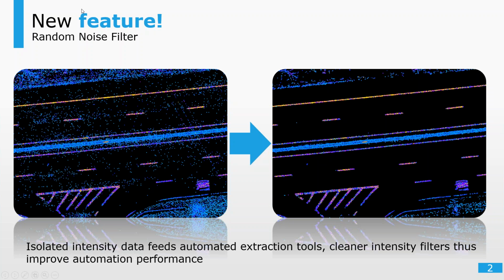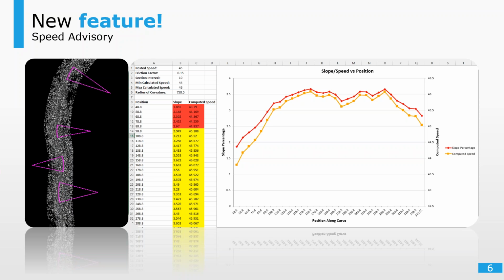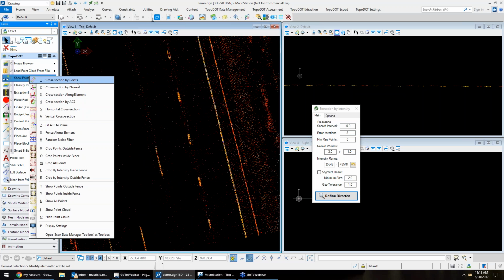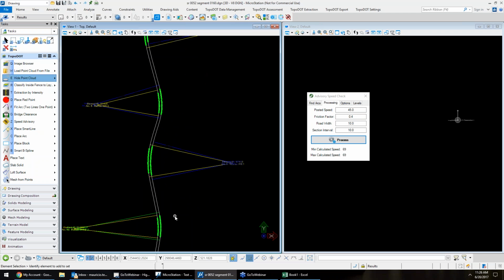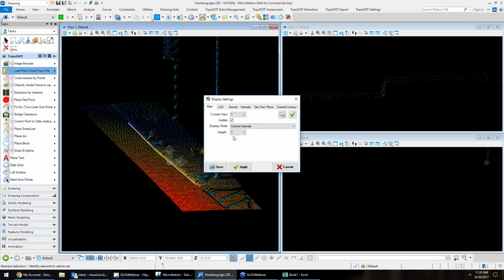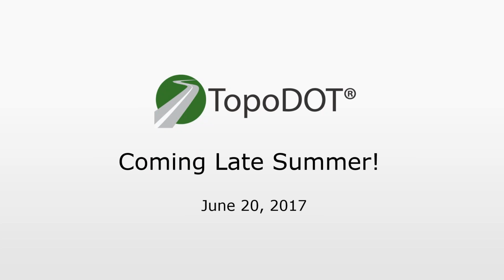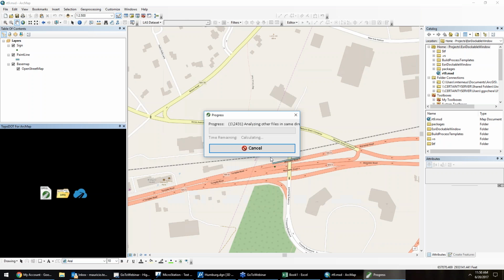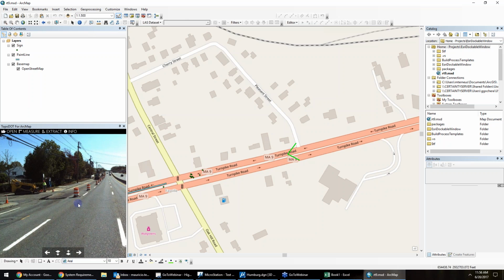Highlights of TopoDOT® Release 10.5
Brief introduction to the highlights of TopoDOT® Release 10.5, such as:
- Speed Advisory Tool
- Symbology Manager
- Random Noise Filter
- Grade Analysis Tool
- Template Extraction by shape